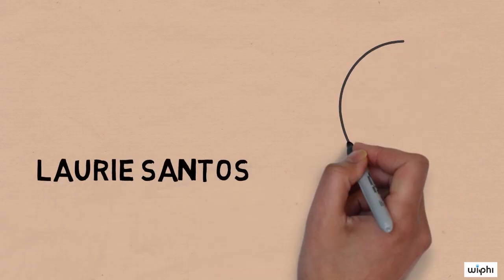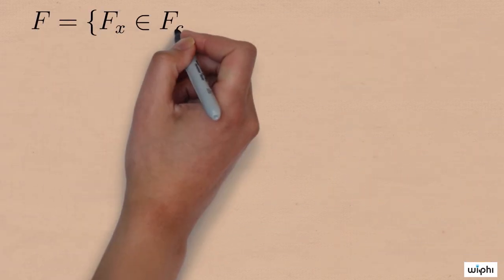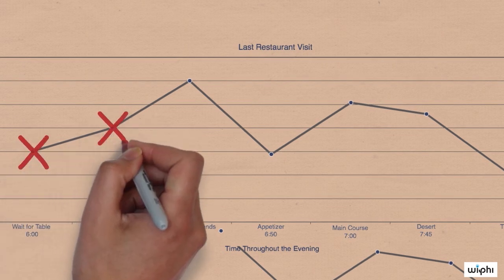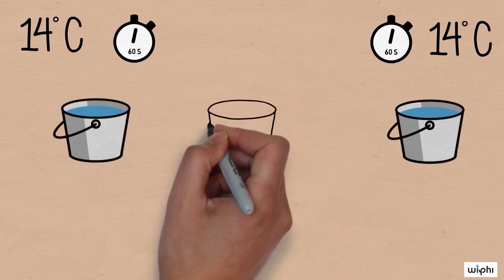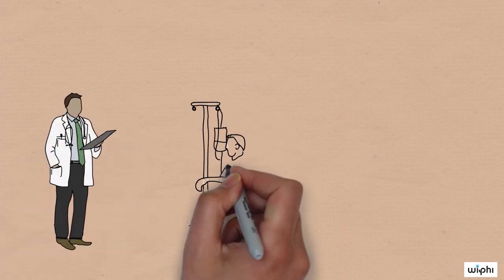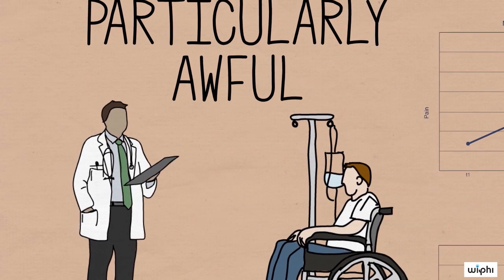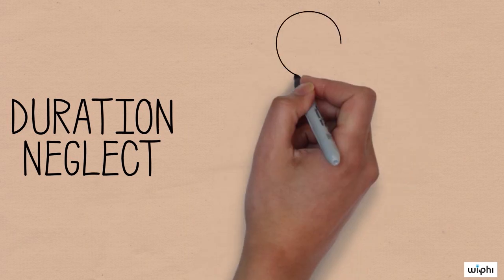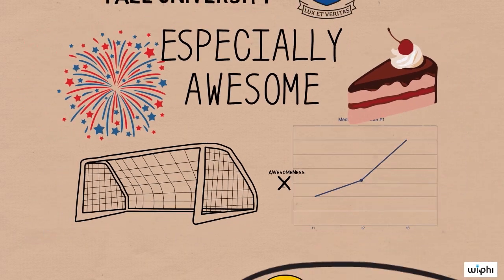CRITICAL THINKING - Cognitive Biases: Peak-End Effect [HD]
In this video, Laurie Santos (Yale University) explains why our memories of good and bad events are a biased. Specifically, she explains how our retrospective evaluations fall prey to the peak-end effect— a bias in which we overweight the peak and end of our everyday experiences— and how this bias leads us to ignore other features of the event like its duration.